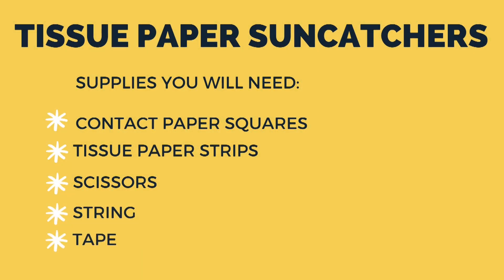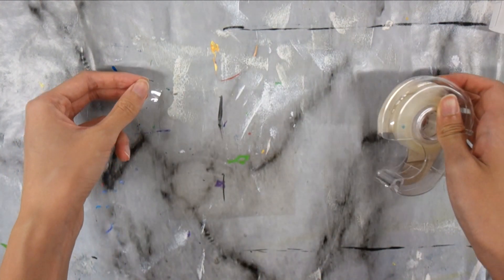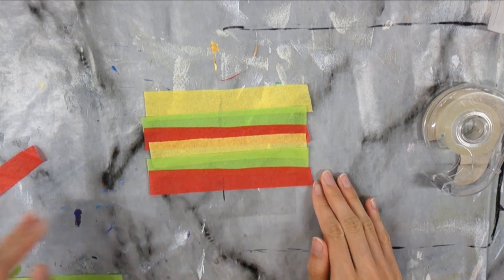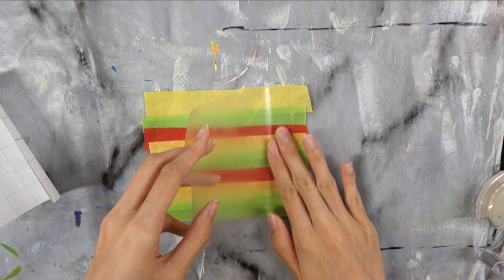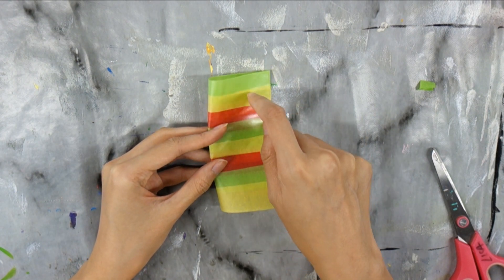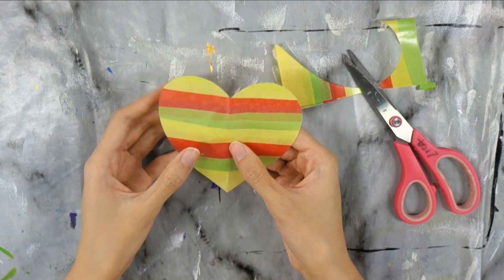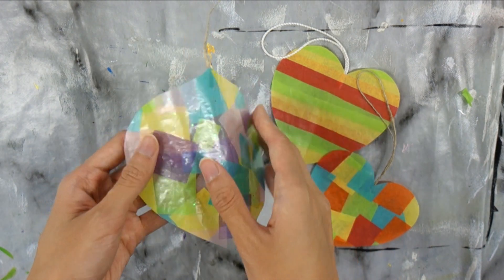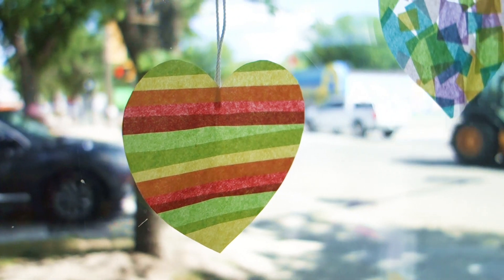Tissue Paper Suncatcher - INDspired Art